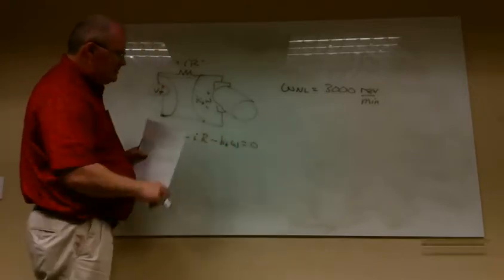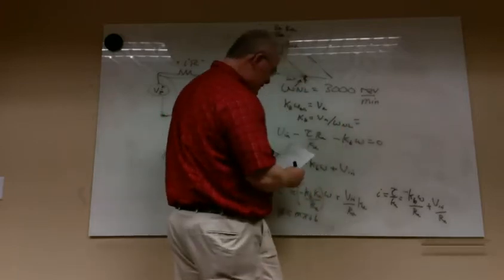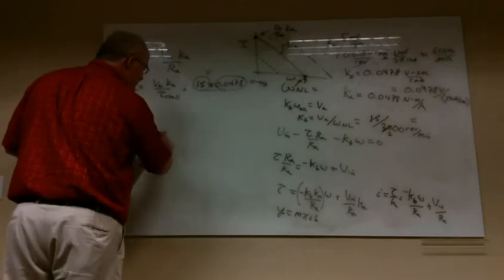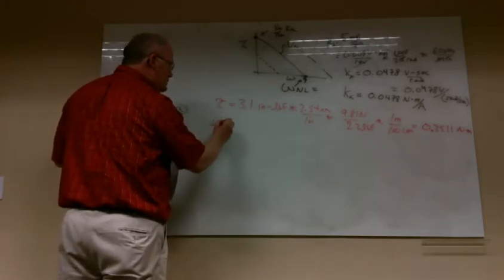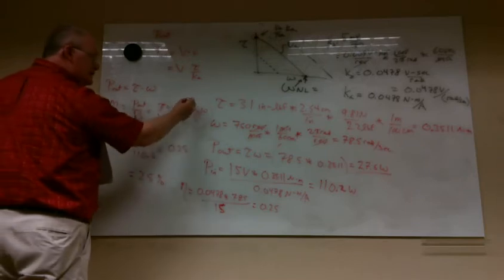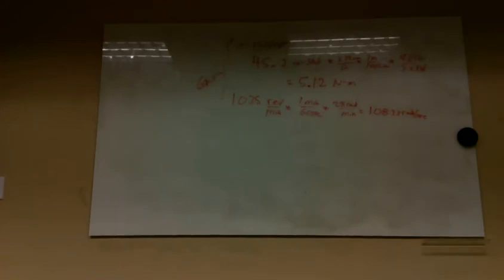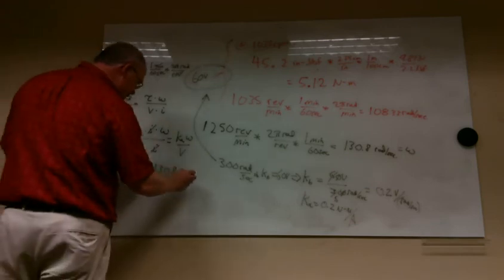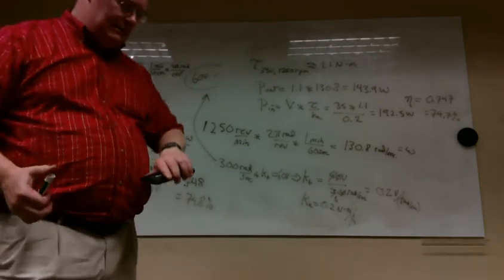dc motor video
ME 360 review: DC motors.